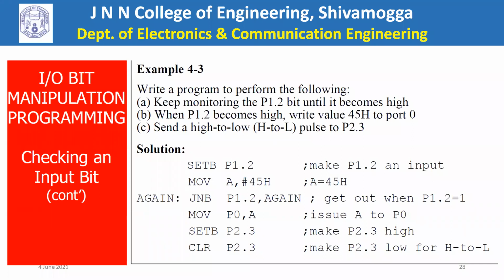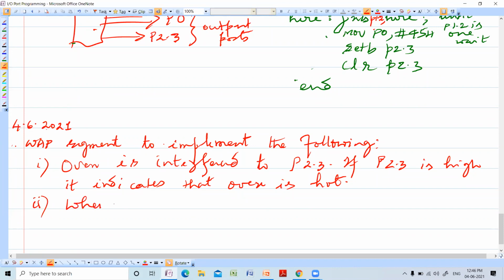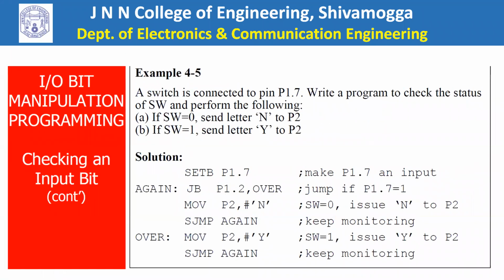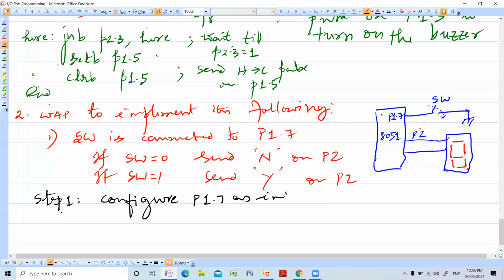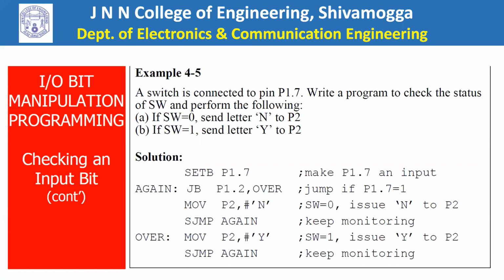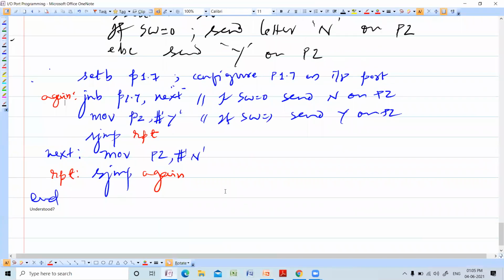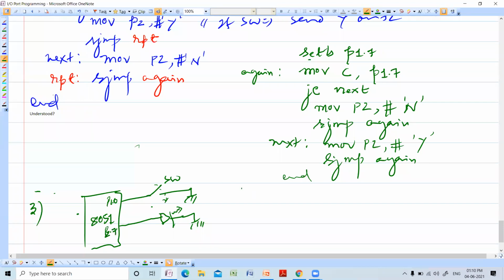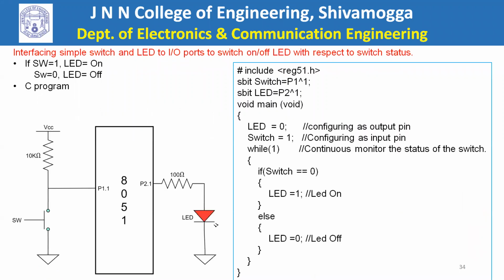I/O Programming - Part 3